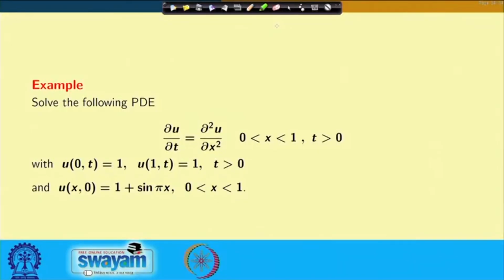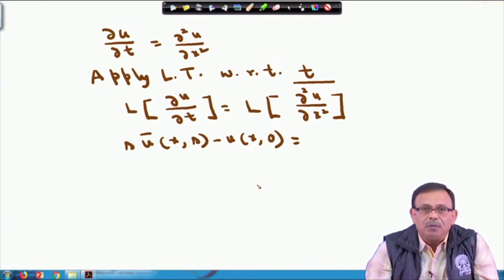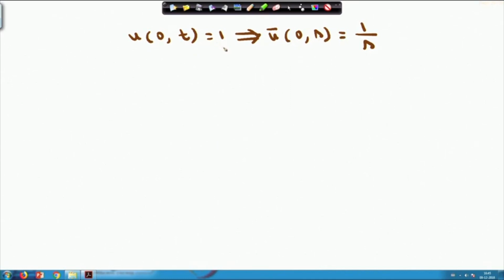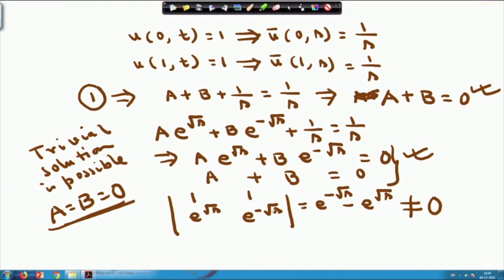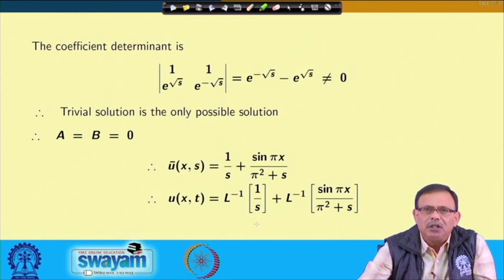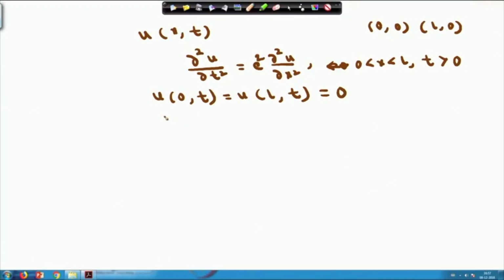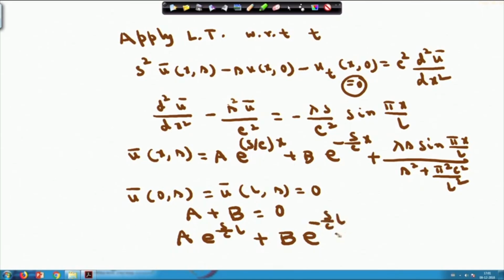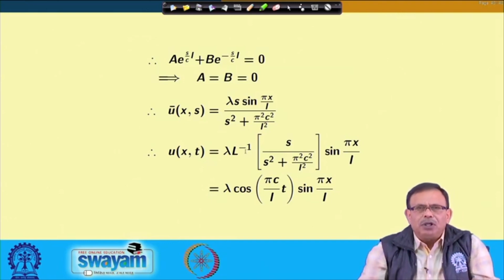Solving problems on Partial Differential Equations using Transform Techniques